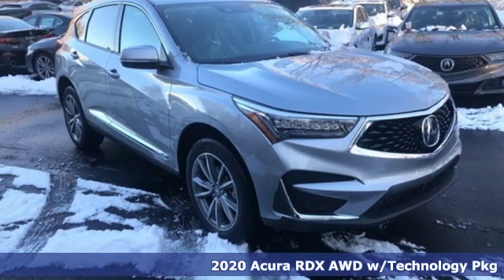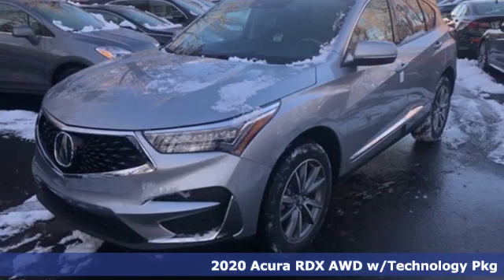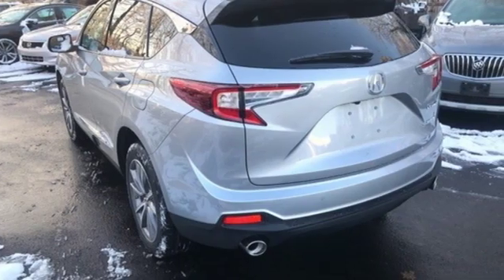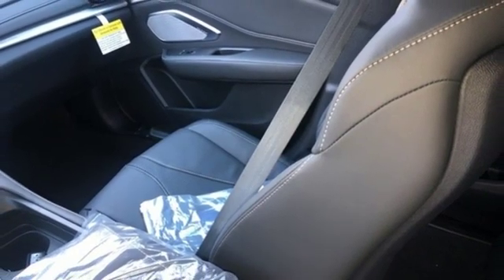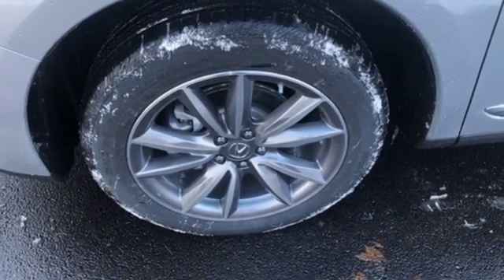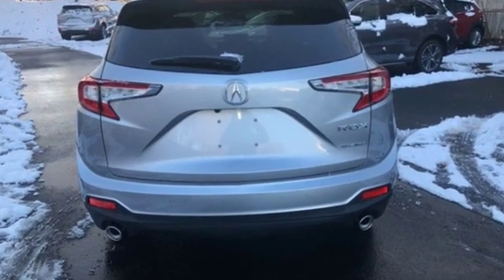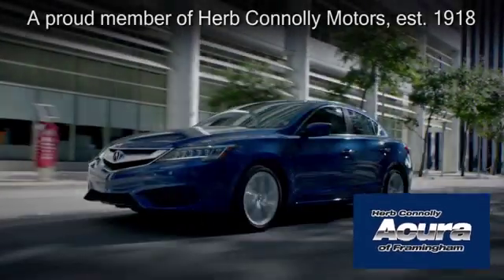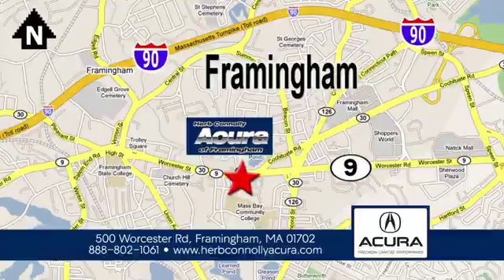New 2020 Acura RDX Framingham Natick Marlborough MA, MA A027496 - SOLD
Year: 2020
Make: Acura
Model: RDX
Trim: Technology Package
Engine: 2.0L 16V DOHC
Transmission: 10-Speed Automatic
Color: Silver
Interior: Ebony
Stock #: A027496
VIN: 5J8TC2H56LL027496
Automatic Full-Time All-Wheel Drive, 2.0L 16-Valve DOHC VTEC Turbo Engine, 10-Speed Automatic Transmission -inc: sequential SportShift paddle shifters, 4.17 Axle Ratio, Engine Auto Stop-Start Feature, Transmission w/Driver Selectable Mode, Gas-Pressurized Shock Absorbers,Front And Rear Anti-Roll Bars, Electric Power-Assist Speed-Sensing Steering, 17.1 Gal. Fuel Tank, Quasi-Dual Stainless Steel Exhaust w/Chrome Tailpipe Finisher, Permanent Locking Hubs, Strut Front Suspension w/Coil Springs, Multi-Link Rear Suspension w/Coil Springs, 4-Wheel Disc Brakes w/4-Wheel ABS, Front Vented Discs, Brake Assist, Hill Hold Control and Electric Parking Brake, Side Impact Beams, Dual Stage Driver And Passenger Seat-Mounted Side Airbags, AcuraLink Emergency Sos, Front And Rear Parking Sensors, Blind Spot Information System, Collision Mitigation Braking System Forward Collision and Rear Cross Traffic Monitor Rear Collision Warning, Tire Specific Low Tire Pressure Warning, Dual Stage Driver And Passenger Front Airbags, Curtain 1st And 2nd Row Airbags, Airbag Occupancy Sensor, Driver And Passenger Knee Airbag, Rear Child Safety Locks, Outboard Front Lap And Shoulder Safety Belts -inc: Rear Center 3 Point, Height Adjusters and Pretensioners, Back-Up Camera,60-40 Folding Bench Front Facing Fold Forward Seatback Rear Seat, Tilt/Telescoping Steering Column,Leather/Metal-Look Steering Wheel, Front and Rear Cupholders, Compass, Valet Function, Power Fuel Flap Locking Type, Cruise Control w/Steering Wheel Controls and Distance Pacing,HVAC -inc: Underseat Ducts and Console Ducts, Multi Zone Auto-Climate Control Air Conditioning w/Gps Linked, Illuminated Locking Glove Box, Driver Foot Rest, Interior Trim -inc: Leather/Aluminum Instrument Panel Insert, Aluminum Door Panel Insert, Leatherette/Aluminum Console Insert and Piano Black/Metal-Look Interior Accents, Full Cloth Headliner, Leatherette Door Trim Insert, Day-Night Auto-Dimming Rearview Mirror, Driver And Passenger Visor Vanity Mirrors w/Driver And Passenger Illumination, Full Floor Console w/Covered Storage, Mini Overhead Console w/Storage and 2 12V DC Power Outlets, Front And Rear Map Lights, Fade-To-Off Interior Lighting, Carpet Floor Trim, Trunk/Hatch Auto-Latch, Cargo Area Concealed Storage, Cargo Features -inc: Cargo Tray/Organizer, Cargo Space Lights, Memory Settings -inc: Driver Seat and Door Mirrors,Tracker System, Acura Navigation System w/Voice Recognition Integrated Navigation System w/Voice Activation, Driver / Passenger And Rear Door Bins, Delayed Accessory Power, Systems Monitor, Outside Temp Gauge, Digital/Analog Display, Manual Adjustable Front Head Restraints and Manual Adjustable Rear Head Restraints, Front Center Armrest and Rear Center Armrest, 2 Seatback Storage Pockets, Perimeter Alarm with Engine Immobilizer, Air Filtration, Clearcoat Paint, Express Open/Close Sliding And Tilting Glass 1st And 2nd Row Sunroof w/Power Sunshade, Body-Colored Front Bumper w/Chrome Rub Strip/Fascia Accent, Body-Colored Rear Bumper w/Black Rub Strip/Fascia Accent, Chrome Bodyside Insert, Chrome Side Windows Trim, Body-Colored Door Handles, Body-Colored Power w/Tilt Down Heated Side Mirrors w/Manual Folding and Turn Signal Indicators, Fixed Rear Window w/Fixed Interval Wiper, Heated Wiper Park and Defroster, Deep Tinted Glass,Speed Sensitive Variable Intermittent Wipers w/Heated Wiper Park, Galvanized Steel/Aluminum Panels, Splash Guards, Lip Spoiler, Black Grille w/Chrome Surround, Fully Automatic Projector Beam Led Low/High Beam Daytime Running Auto High-Beam Headlamps w/Delay-Off and LED Brakelights.

Address:
500 Worcester Road Route 9 E